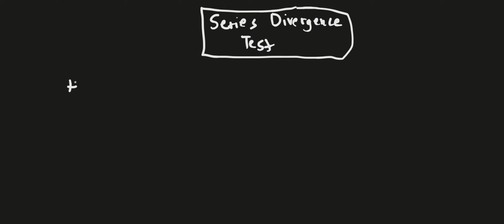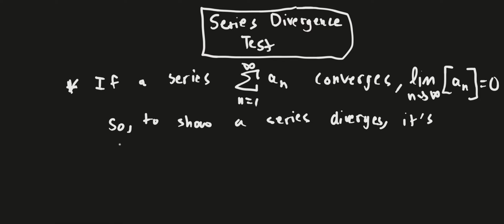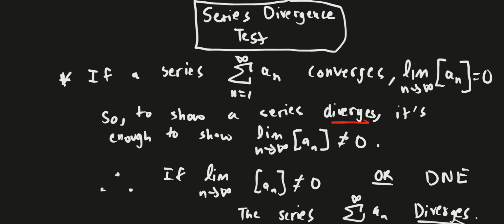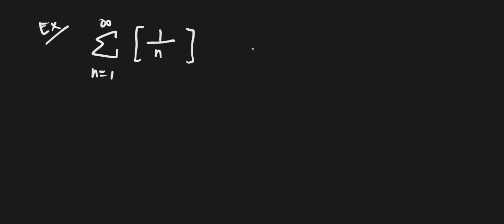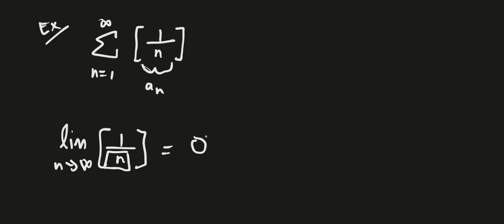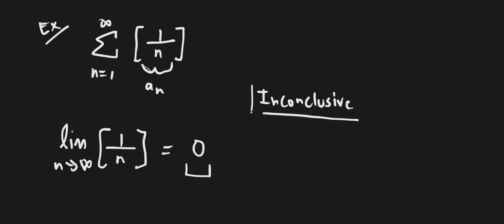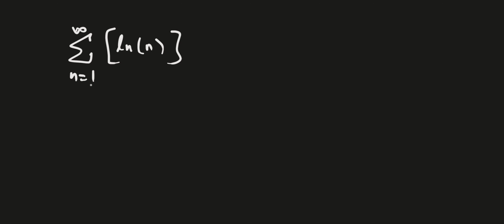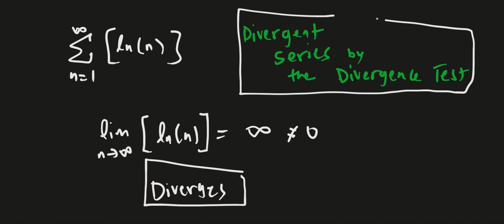Series Divergence Test - Calculus 1 and 2 - Chroniva